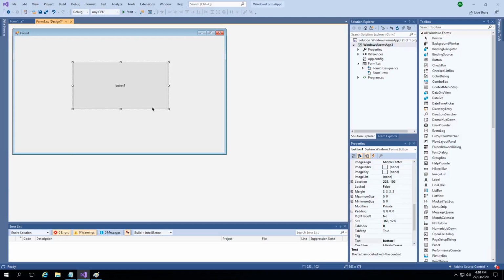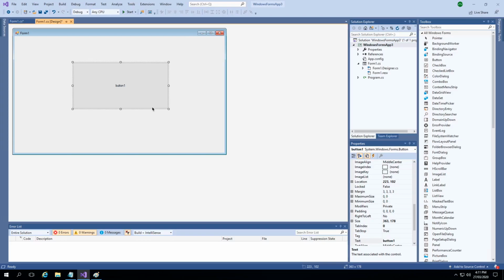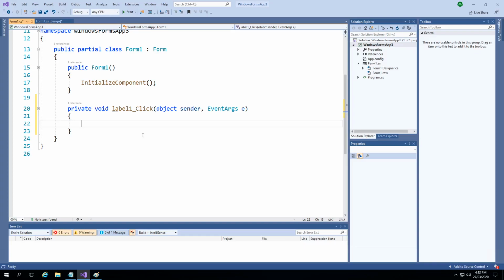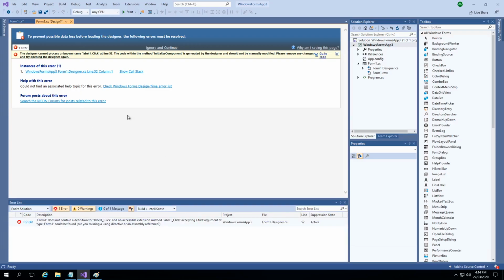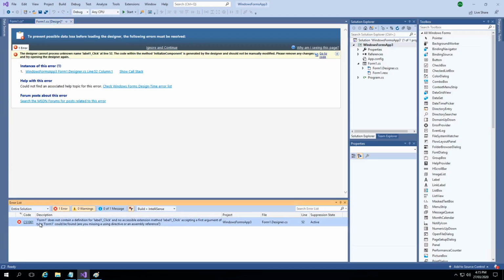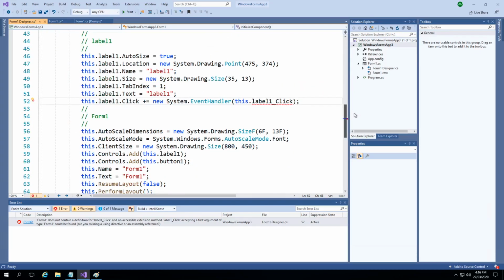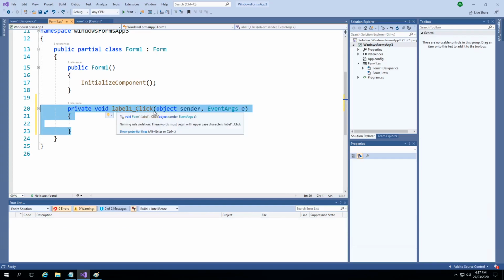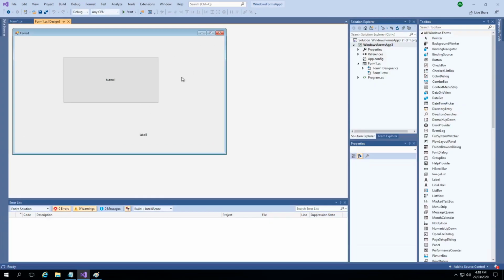Bonus Recovering from deleted event error MUST WATCH